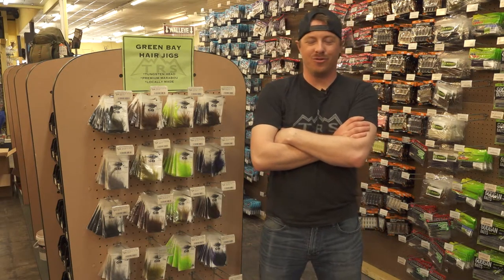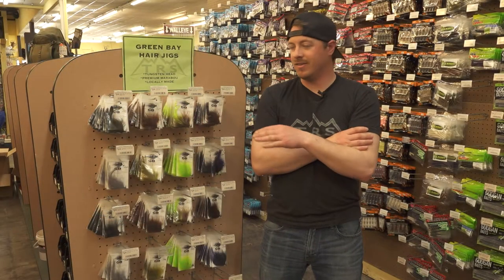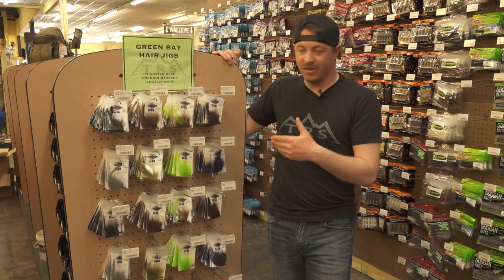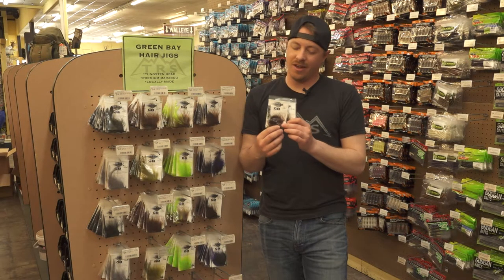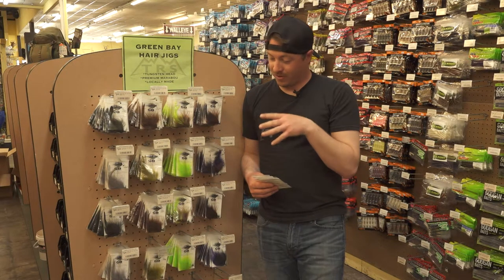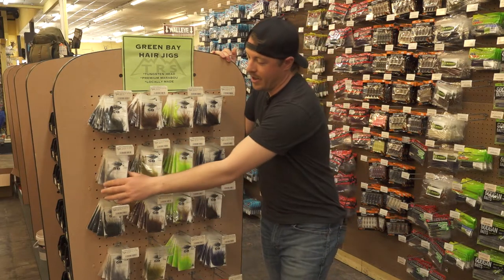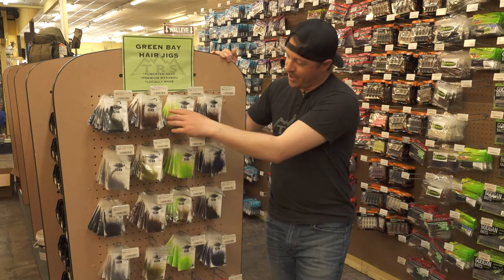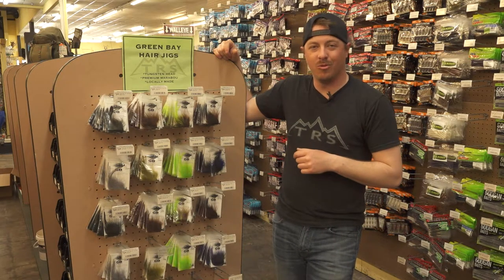Green Bay Hair Jigs - Catch More Smallmouth This Season!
Ty Hanson breaks down the versatility of fishing Green Bay hair jigs this season for smallmouth bass specifically on the Bay of Green Bay.

*NEW* - Limited Edition - TRS Custom Rippin Raps